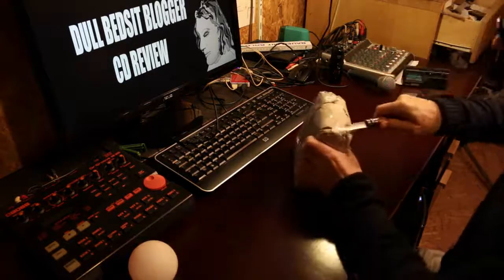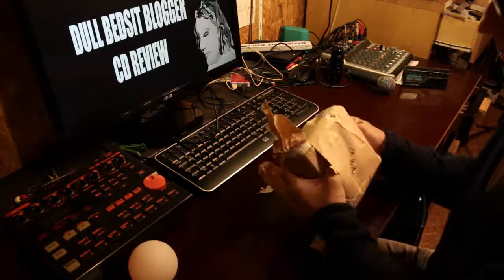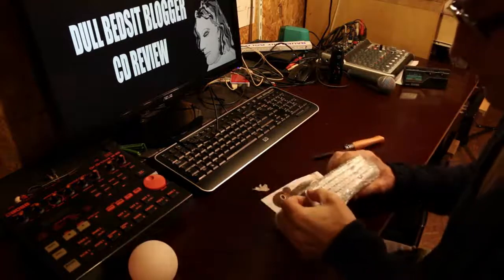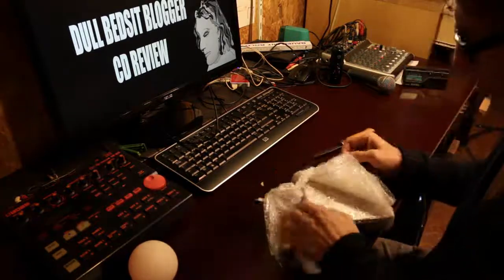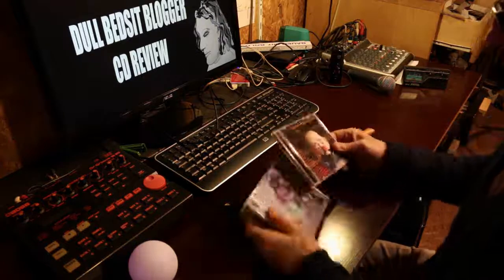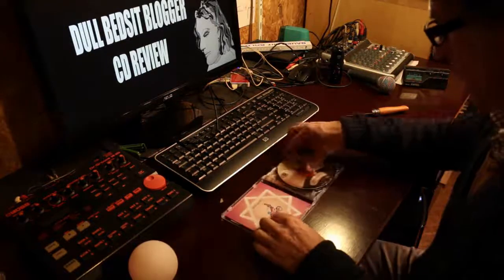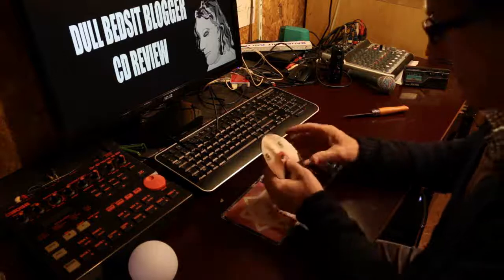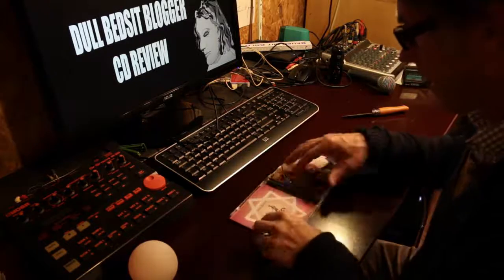CD Review for Dull Bedsit Blogger